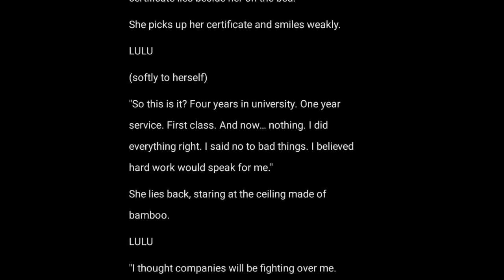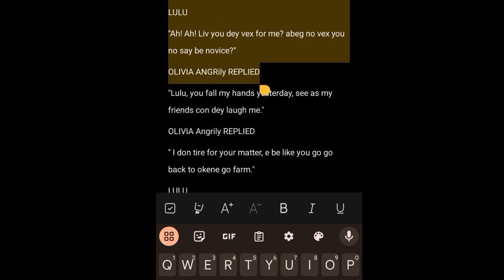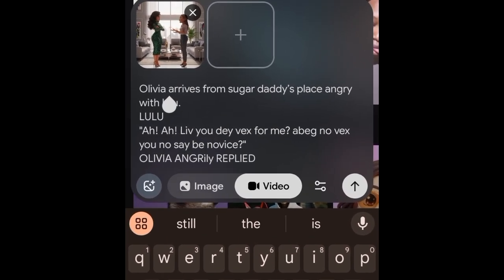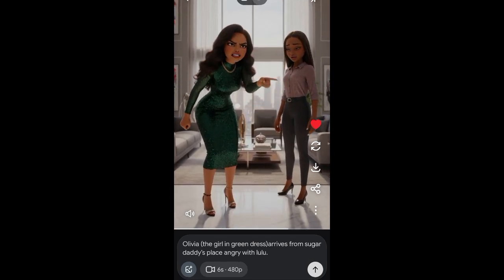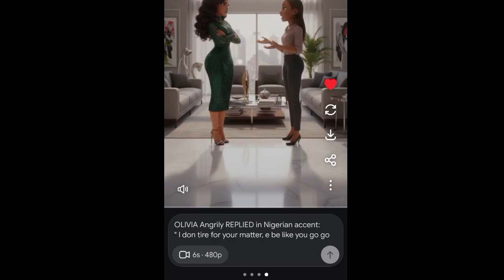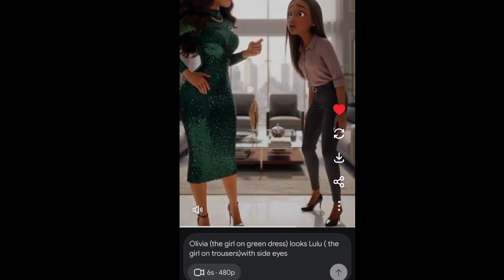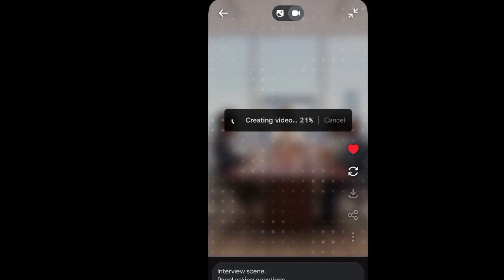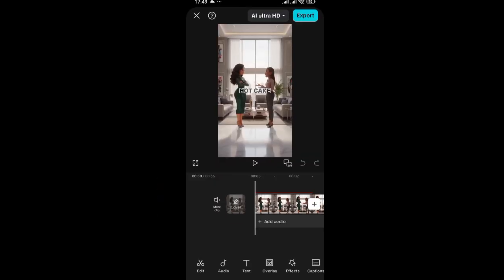How to create 1-30 minutes AI videos step by step || faceless YouTube automation tutorial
Do you want to create long AI videos using just your phone… without expensive tools?
In this video, I’ll show you step by step how to generate 1-minute to 20-minute AI videos using free tools directly from your phone. No laptop needed.
If you’ve been struggling with creating longer AI videos or you’re tired of short 6-second clips, this tutorial will open your eyes to what’s actually possible right now.
You’ll learn:
How to turn your story into a movie script using ChatGPT
How to animate your scenes using Grok AI
How to extend your videos beyond the usual short clips
How to combine everything in CapCut for a complete movie
I also shared a simple storytelling method you can use for African folktales or any type of AI content.
Whether you’re a beginner or already creating AI videos, this method will help you create longer, better, and more engaging content using just your phone.